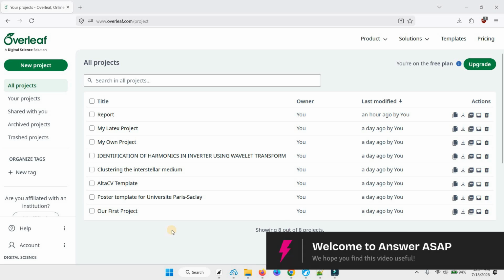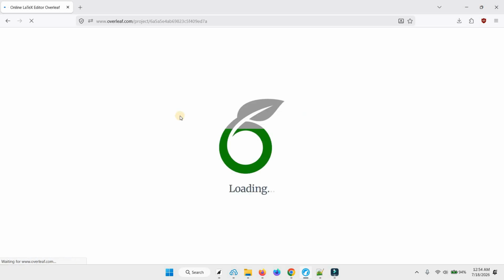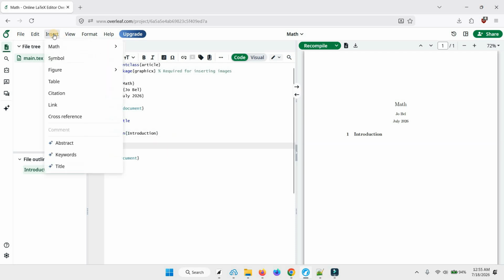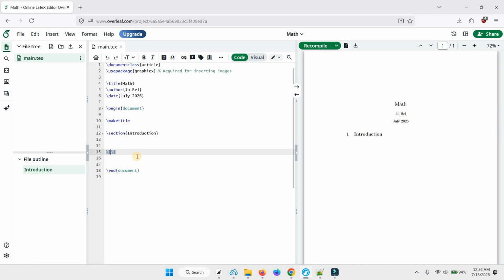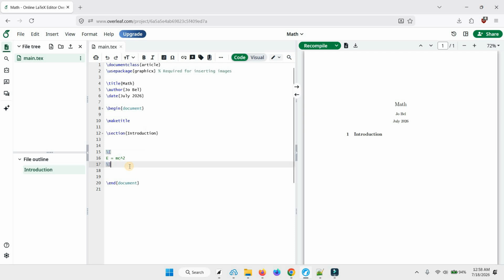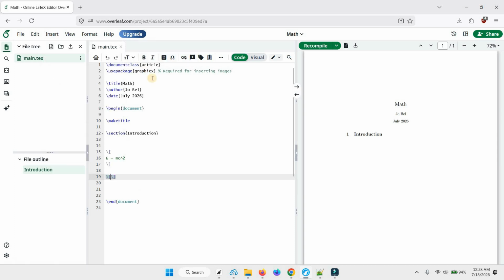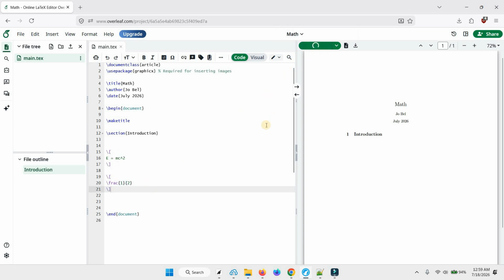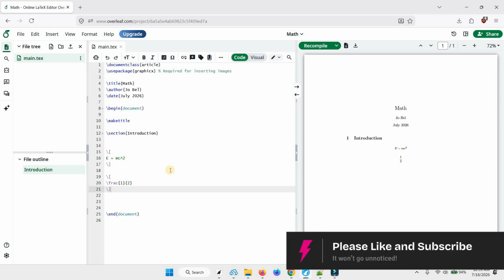How to USE Overleaf for MATH (Step by Step) 2026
This video helps you learn how to utilize Overleaf effectively for mathematical documentation, making it easier to handle complex equations and formatting. Please consider liking the video and letting us know if you have any comments, ideas or questions, we really appreciate any feedback! We have plenty of other tutorials on our channel so come and see if we can help you with anything else :)